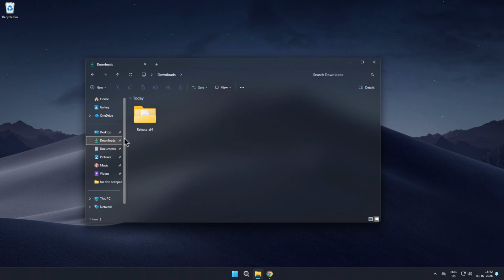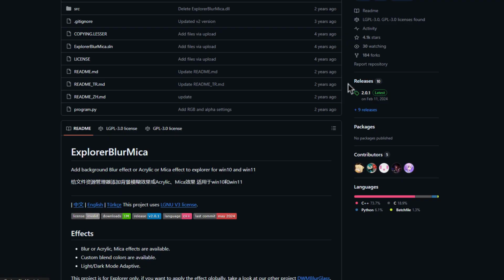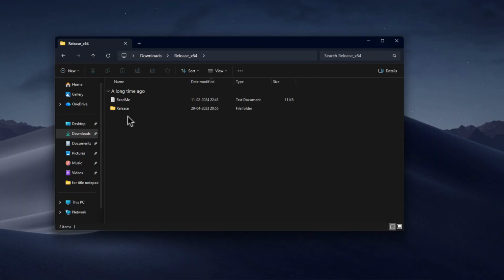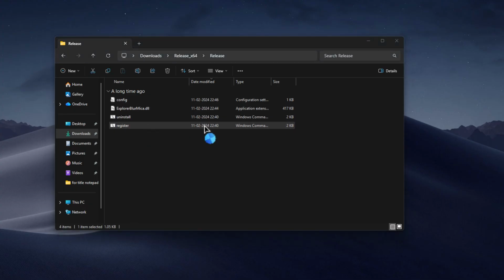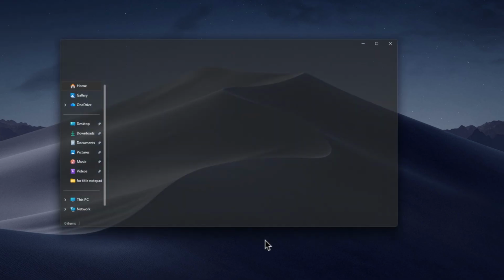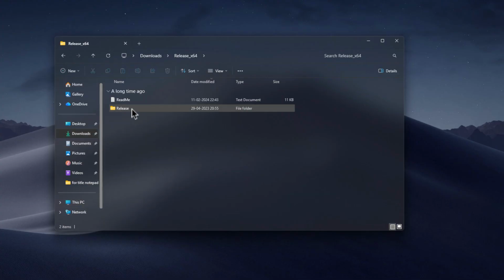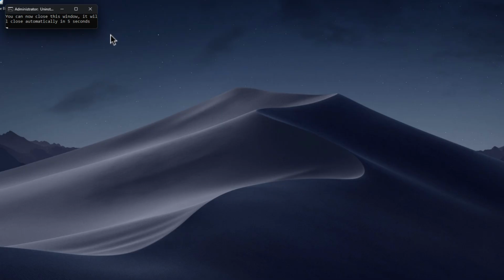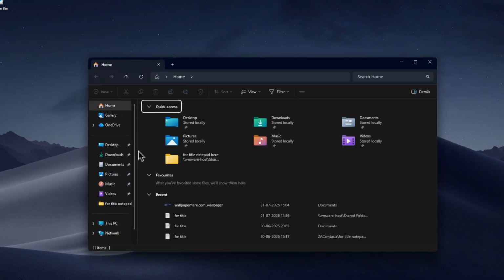How to Make Windows File Explorer Look Modern with Blur & Mica (2026 Guide)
In this 2026 guide, I'll show you how to make Windows File Explorer look modern with beautiful Blur and Mica effects. Learn how to enable a sleek translucent interface, customize File Explorer with modern UI tweaks, and give Windows 11 a premium look using safe and free customization tools. Whether you want a cleaner desktop experience or a Fluent Design-inspired interface, this step-by-step tutorial will help you transform File Explorer in just a few minutes.

00:00 Preview
00:05 Tutorial Starts
00:32 Final Look
00:38 Restore Default